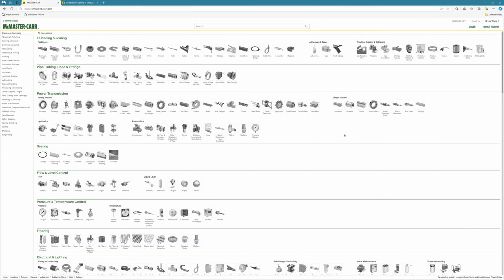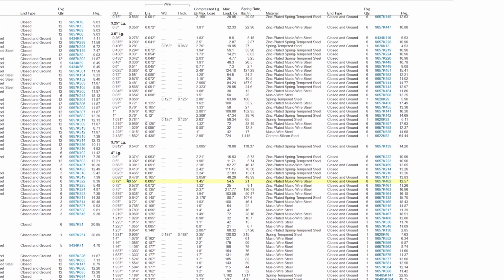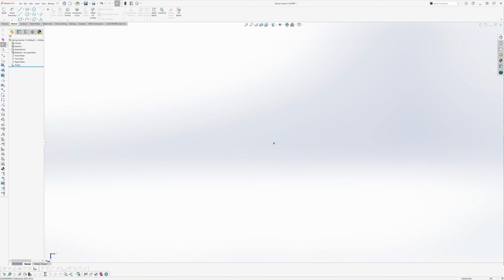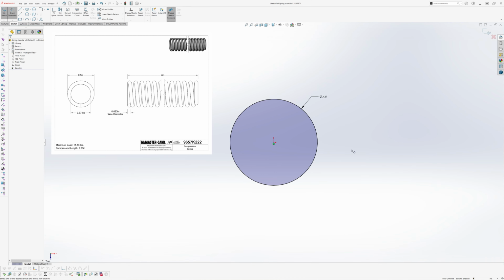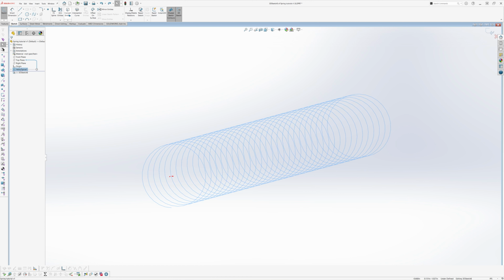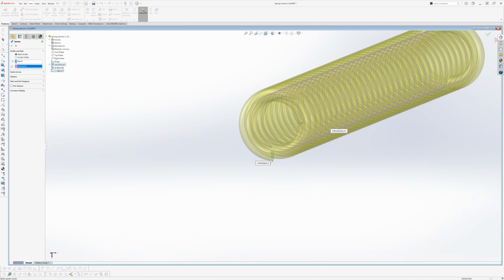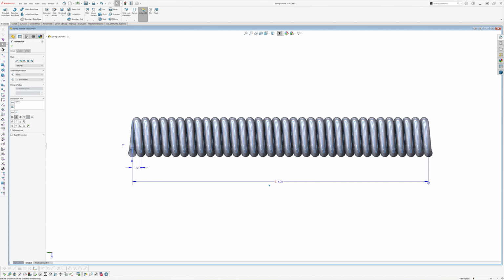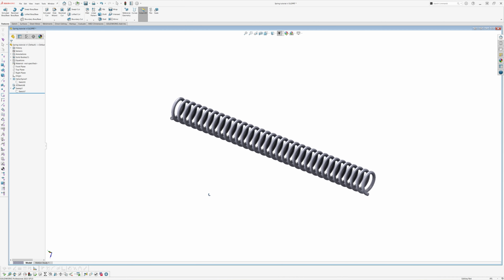How to create a Spring — Learn Solidworks in 30 days [Day #6]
This is day number #6 of the Learn Solidworks in 30 Days Beginner Tutorial Series. In this video, I'll give you step by step instructions on how you can create a spring from scratch.

Timestamps:
00:10 What you will learn
00:32 How to select a spring
03:20 Hooke's law
06:12 Using the helix tool
07:26 3D sketch
08:20 Using the coincident relation
09:06 Using the sweep tool
10:06 How to use global variables

Bryce Wong is a Product Designer (CSWE) that helps individuals and organizations learn Solidworks through high-quality tutorials.